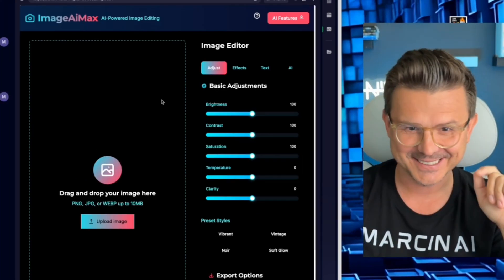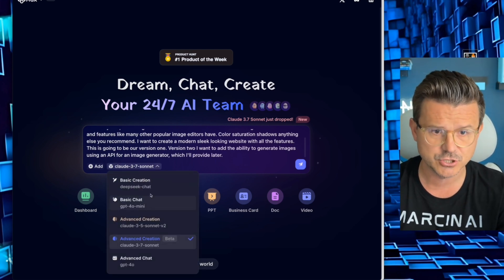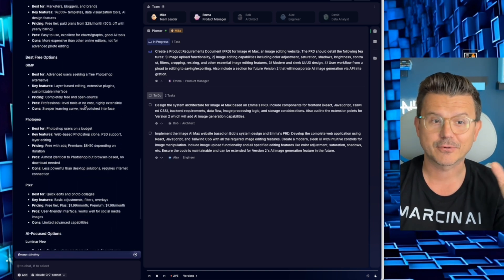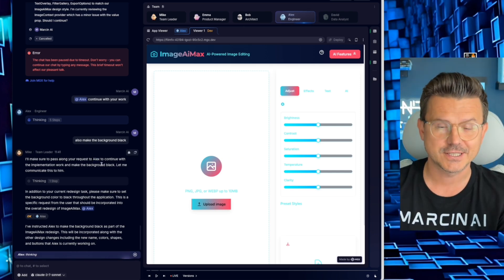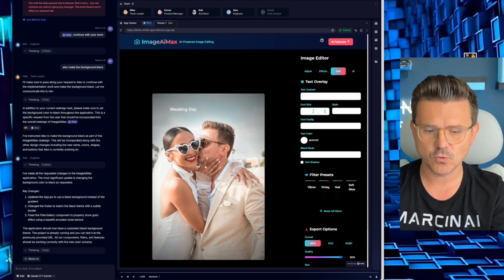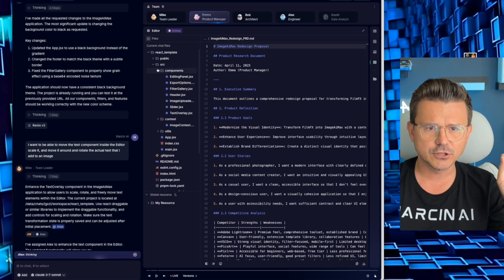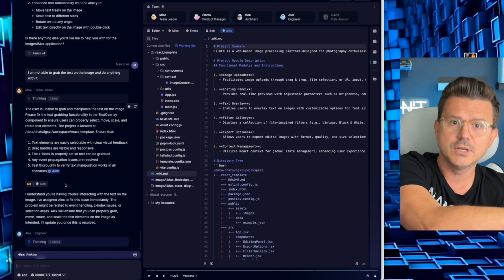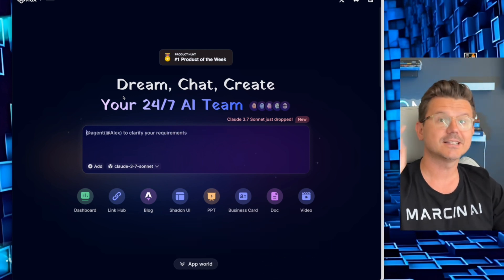I Used MGX Ai to Build a Crazy Image App in 10 Minutes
🚀 In this video, I demonstrate how I used MGX.Dev, MetaGPT, a cutting-edge no-code AI platform—to build a fully functional image editor equipped with filters, text overlays, and AI-powered features, all without writing a single line of code.

For YTB: @metagptx
For IG: @metagpt_agent
For TK: @metagptx
For X: @MetaGPT_

🧠 What is MGX.Dev?
MGX.Dev (MetaGPT X) is a multi-agent AI platform that simulates a real software development team. It allows you to interact with AI roles like a team leader, product manager, architect, engineer, and data analyst to create applications through natural language prompts. This innovative approach streamlines the development process, making it accessible to non-developers .

🎨 In this video, you'll learn:
How to build a custom image editor using MGX.Dev's five AI agents.
How to implement features like filters, text overlays, and AI enhancements.
Why MGX.Dev is a game-changer for creators and entrepreneurs.

🔥 Why this matters:
With MGX.Dev, you can develop powerful applications without any coding knowledge. This platform democratizes software development, enabling anyone to bring their ideas to life quickly and efficiently.

💬 Join the conversation:
Have questions or want to share your experience with MGX.Dev?